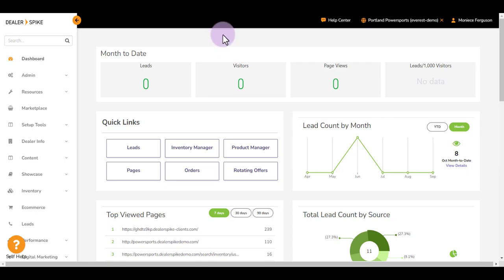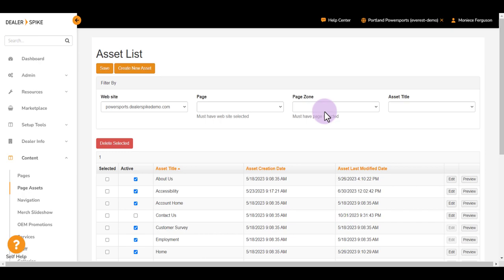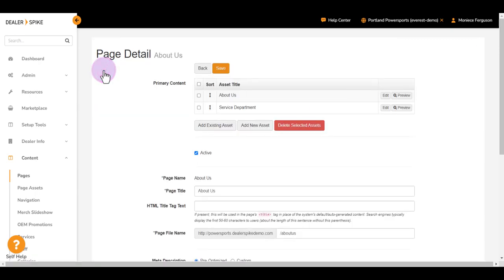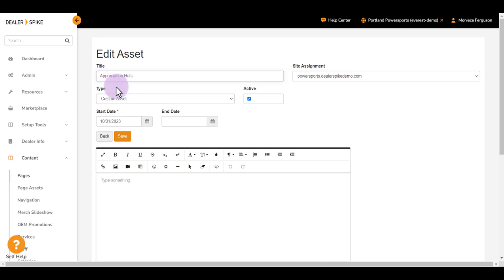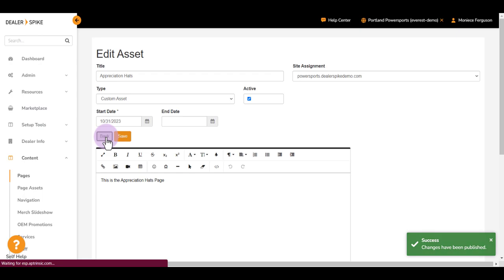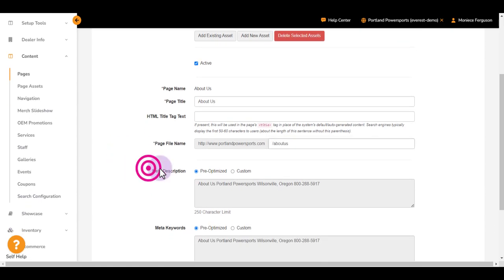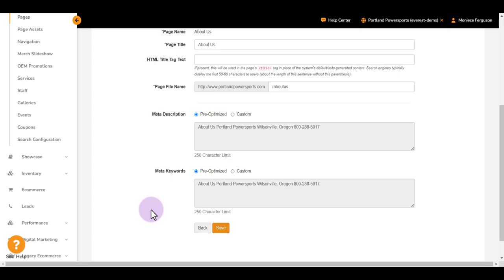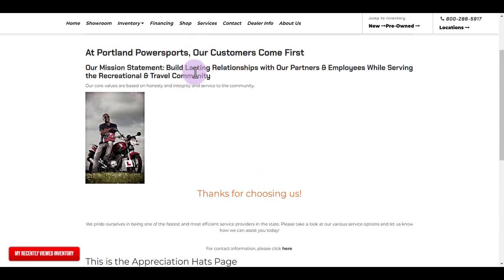Editor Training - Content - Page Assets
This video will take you through what page assets are how to edit them, and what they can be used for. Also how to apply the same text asset to multiple pages.